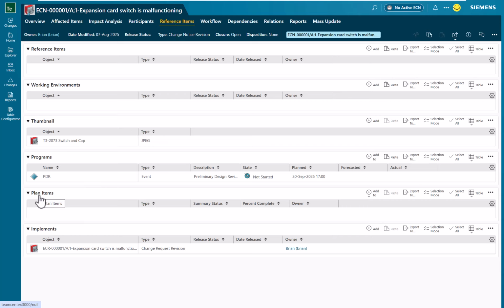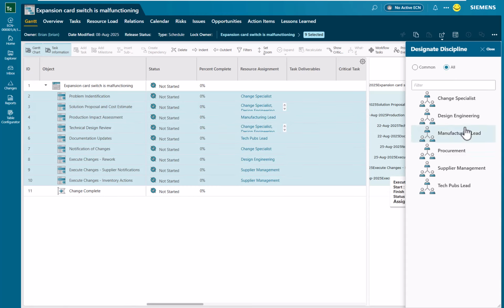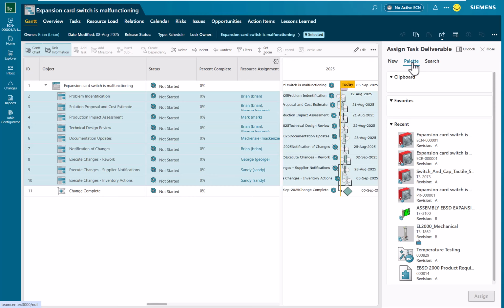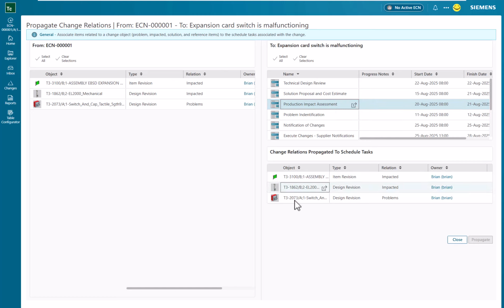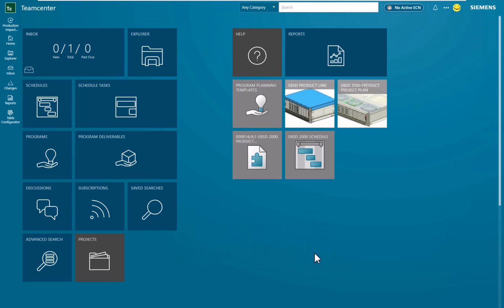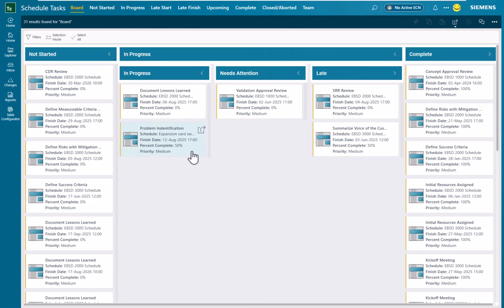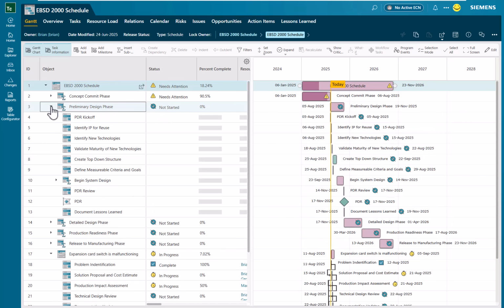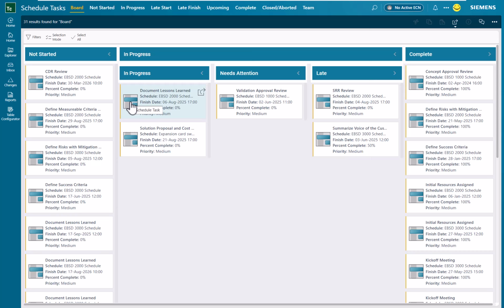Teamcenter 2412 - Integration Between Change & Schedule Objects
So if we expand out these areas, what you can actually do is then take this change, I'm going to take this milestone. I'm going to create a cross schedule dependency. I'm going to go connect that right to this production design review meeting. We've now created a cross schedule dependency between...